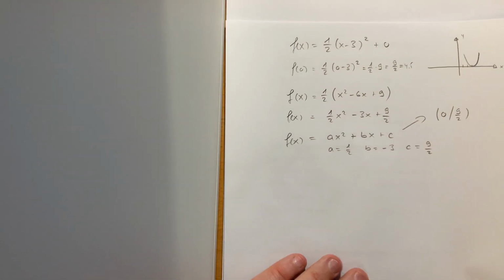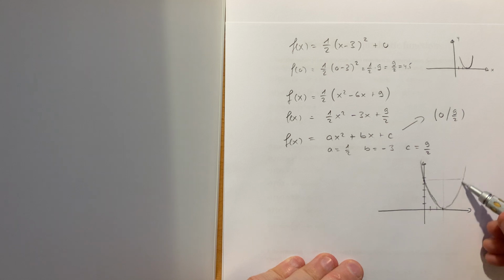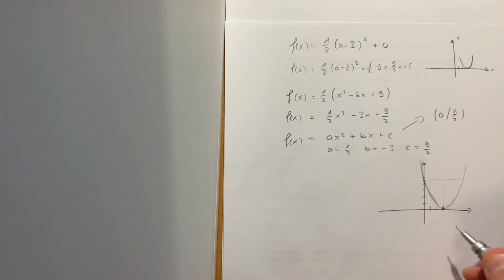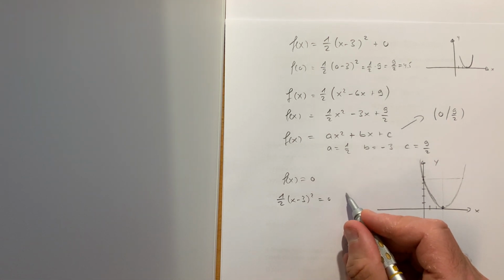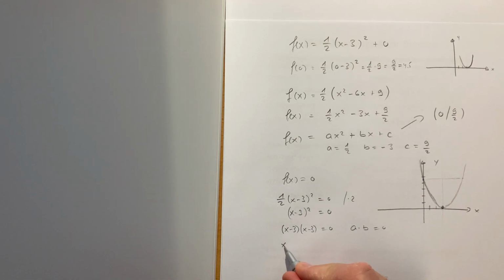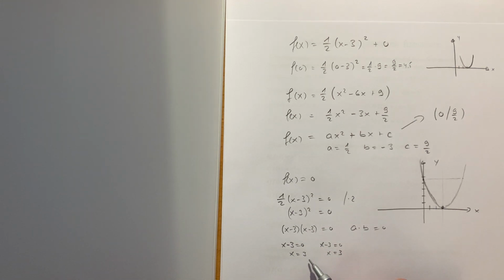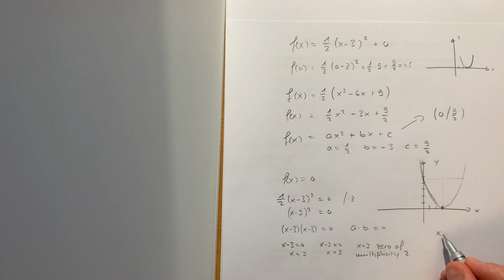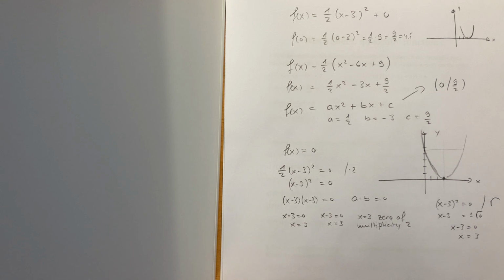4Bi 29052020 quadratic functions general from Ex1 h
quadratic functions general form